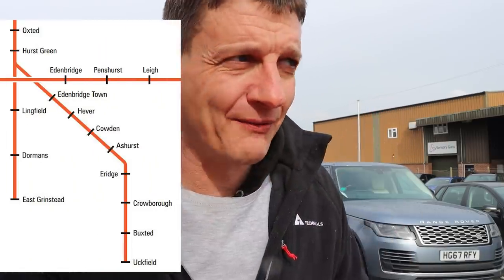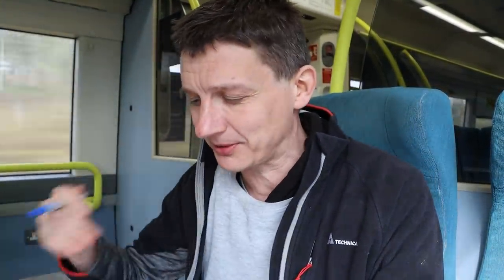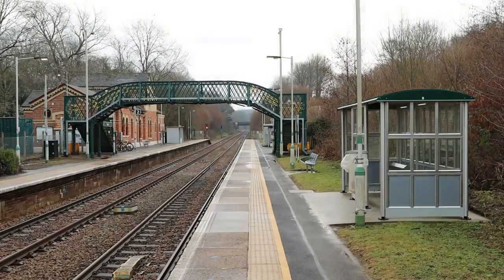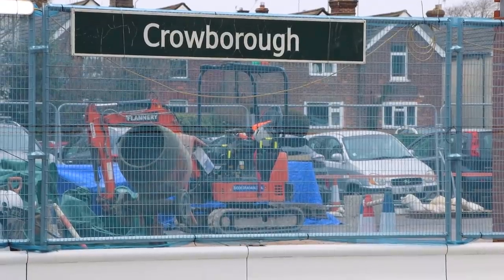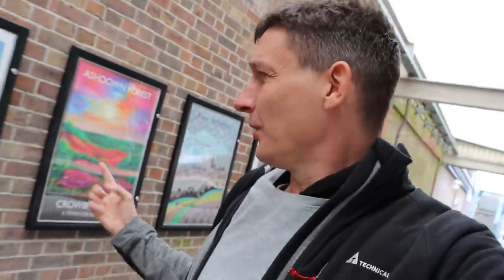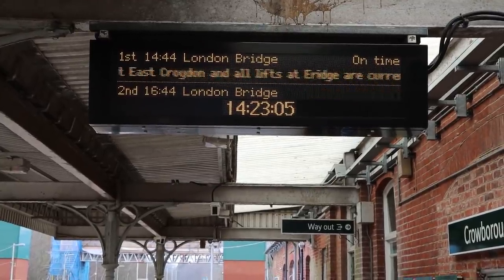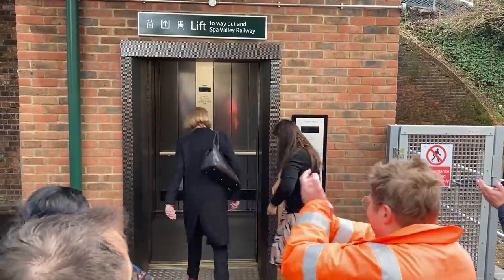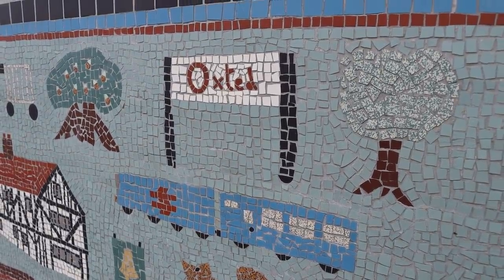Visiting Every Station - Uckfield Branch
It's time to visit some more stations, not just by passing through them but actually getting on or off the train at them.  So I headed down to the line out to Oxted, and down the Uckfield branch where there were six stations that I needed to cross off my list.

I discovered incorrect railway fonts in the wrong colour, a mysterious railway carriage,  new step-free access, a steam train, and a delightfully peaceful station to feel calm and at one with nature ...

I must also acknowledge that that was a railway crash on this line back in 1994.